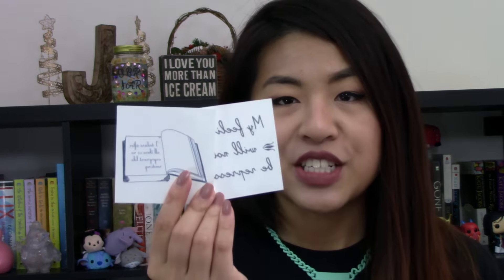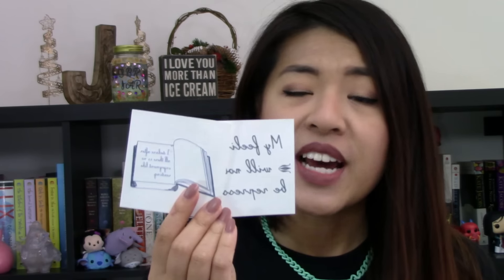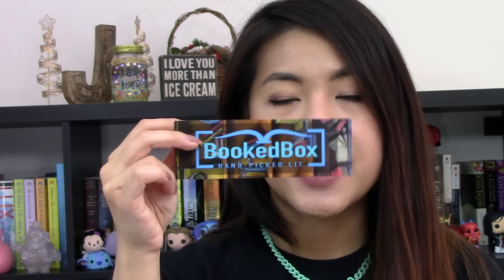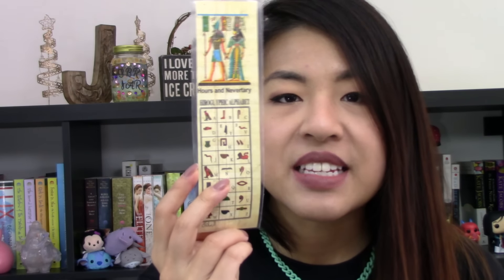BookedBox | UNBOXING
Litsy: squibblesreads